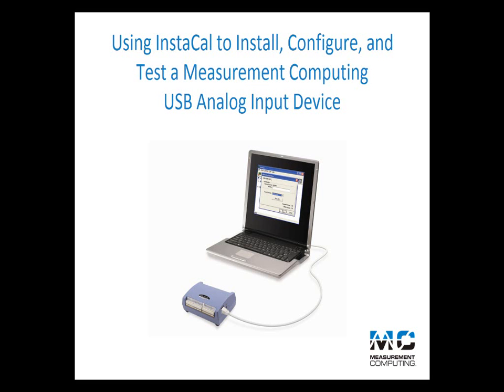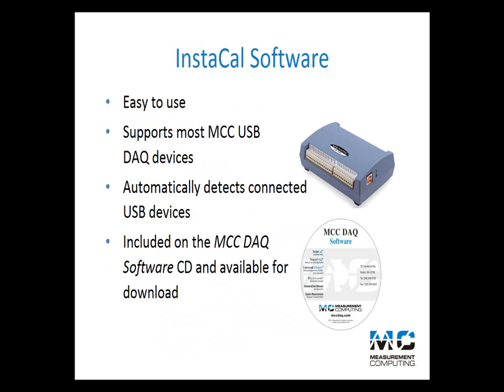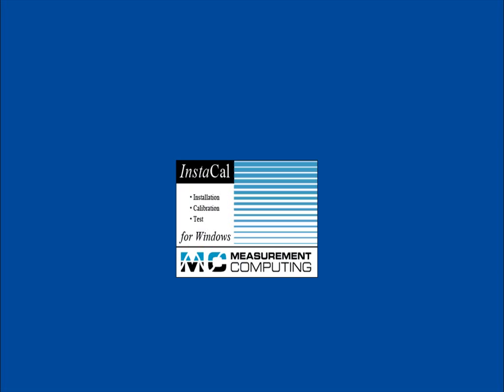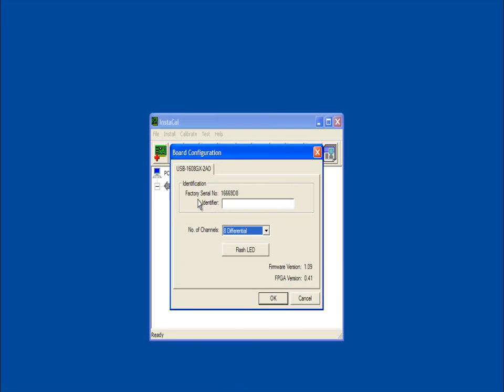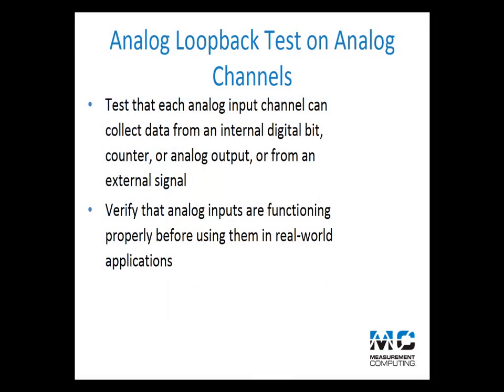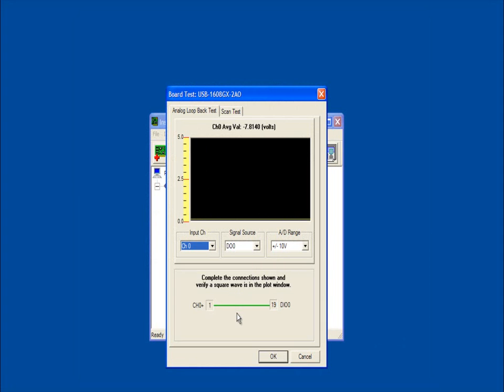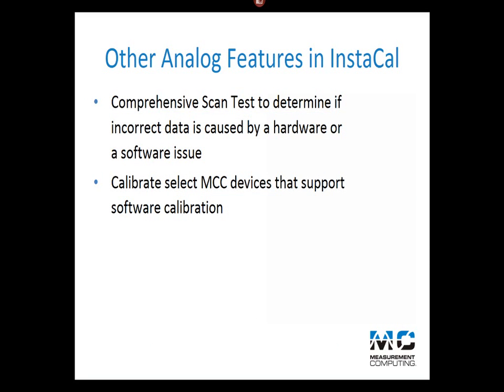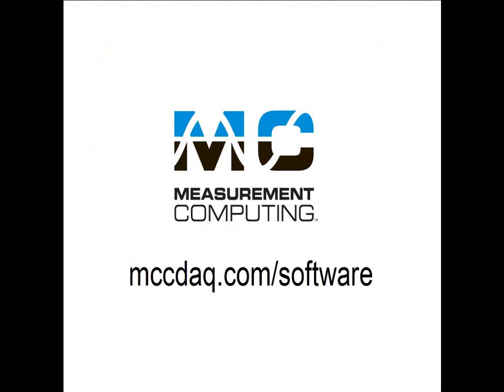Using InstaCal to Install, Configure, and Test an MCC USB Analog Input device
Hello, and welcome to the Using InstaCal to Install, Configure, and Test a Measurement Computing USB Analog Input device video demonstration.

InstaCal is comprehensive software utility that most MCC DAQ devices require for installation. You can configure and store hardware settings for your measurement application needs. You can also test the internal device registers and external signal connections, and get a detailed report to help troubleshoot any problems that are detected.

InstaCal is included on the MCC DAQ Software CD that ships with most Measurement Computing USB products. It is easy to use and supports most MCC USB DAQ devices. InstaCal automatically detects installed USB devices.

Install InstaCal from the MCC DAQ Software installation CD that is included with your device. Follow the instructions in the printed Quick Start Guide that comes with your device to install the software. Install the hardware user's guide for your device as part of the software installation.

After you install InstaCal and connect your MCC USB DAQ device, you can launch InstaCal. Newly installed USB devices display on the Plug and Play Board Detection dialog box.

Select the devices to install and click OK. The devices are added to the main InstaCal window.

To configure a Measurement Computing device using InstaCal, double-click on the device in the main InstaCal window to open the Board Configuration dialog box.

Most MCC devices support analog inputs, which you can configure using InstaCal. In this example, a text identifier of EE lab test #3 is entered. The device configuration is changed from 8 Differential to 16 Single-Ended analog input channels.

To test USB communication, click the Flash LED button to verify that the device LED blinks.

Click OK to close the dialog box and save your settings.

To test each analog channel on your device, select Test/Analog from the InstaCal menu bar. On the Board Test dialog box, select the channel and associated A/D range to test, and select the signal source to use for the test. The available signal sources vary depending on the device features. A wiring diagram displays at the bottom of the dialog box. Wire the device as shown, and the specified wave displays in the plot window. You can repeat this process for each analog channel.

When you are done testing the analog channels, click OK to close the dialog.

When you finish installing, configuring, and testing your device with InstaCal, select File/Exit to close the program.

Your device can now be used with other software products from Measurement Computing, such as TracerDAQ®, Universal Library, ULx for NI LabVIEW®, and DASYLab®.

To learn more about InstaCal and the other software packages mentioned in this video, please visit our